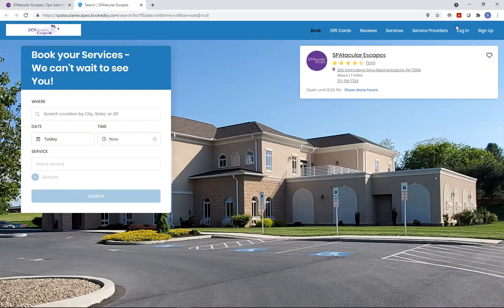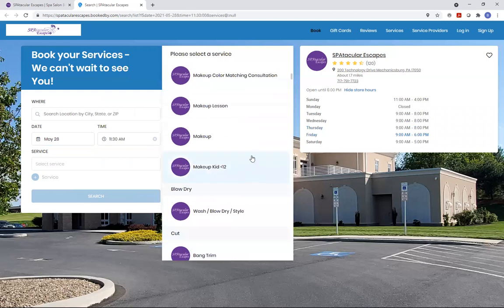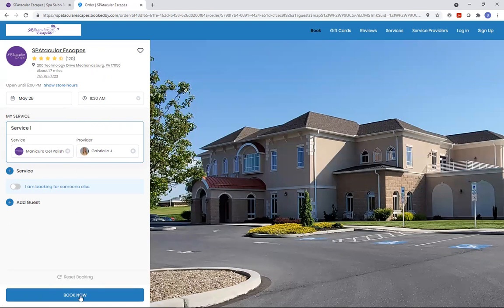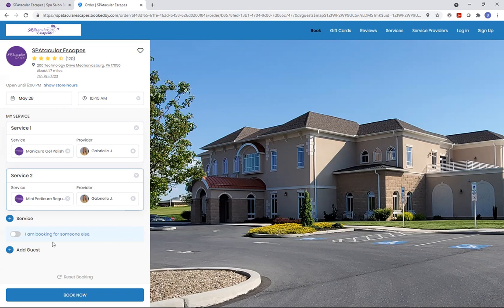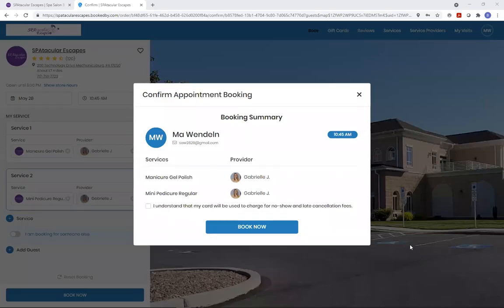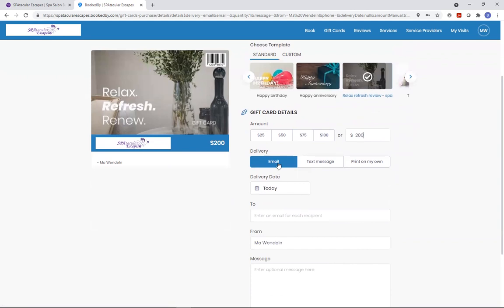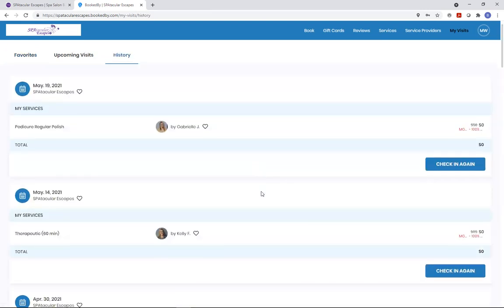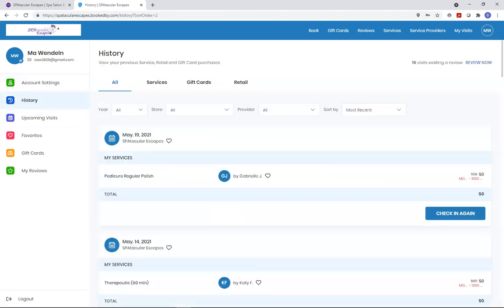SpaE Online Booking Tutorial